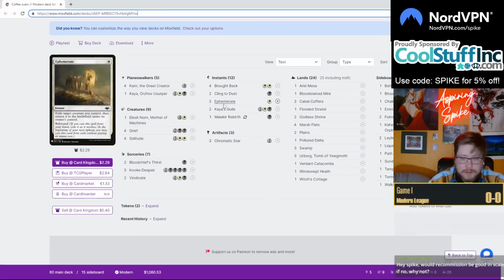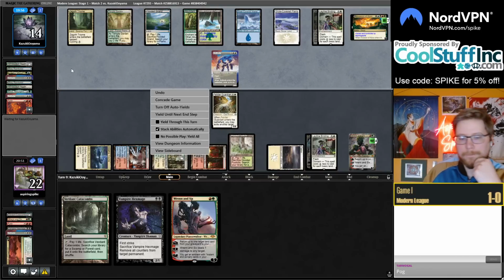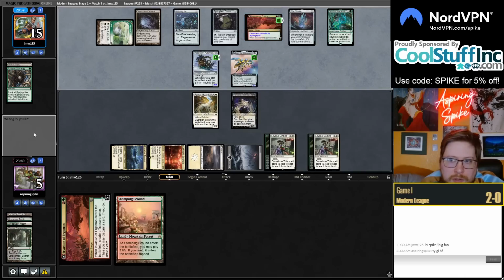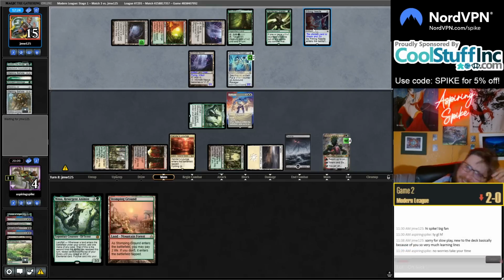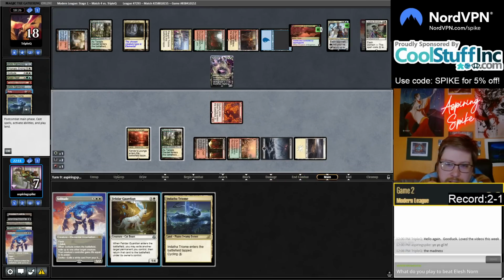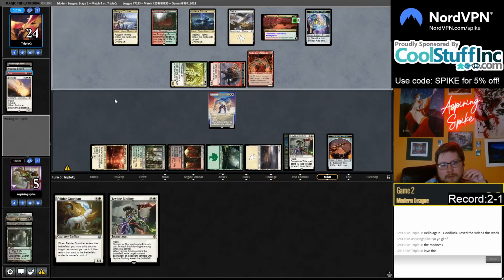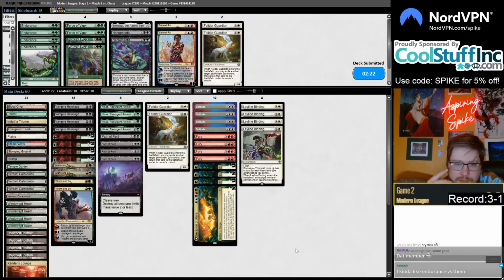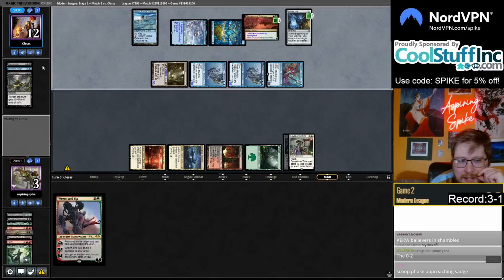HAVE I BEEN CURSED?! | 5 Color Cat Combo | Modern | MTGO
Match Timestamps:
00:00 Round 1
03:29 Round 2
16:21 Round 3
35:26 Round 4
1:00:06 Round 5

Decklist:
LAND
1 Blood Crypt
1 Forest
1 Indatha Triome
1 Overgrown Tomb
1 Plains
1 Steam Vents
1 Stomping Ground
1 Swamp
1 Temple Garden
4 Verdant Catacombs
4 Windswept Heath
4 Wooded Foothills
1 Xander's Lounge

CREATURE
4 Felidar Guardian
4 Fury
4 Solitude
4 Vampire Hexmage

BATTLE
4 Invasion of Alara
4 Invasion of Ergamon

ENCHANTMENT
4 Leyline Binding

PLANESWALKER
2 Saheeli Rai
4 Wrenn and Six

SIDEBOARD
1 Emrakul, the Aeons Torn
4 Endurance
4 Force of Vigor
2 Necromentia
4 Path of Peril